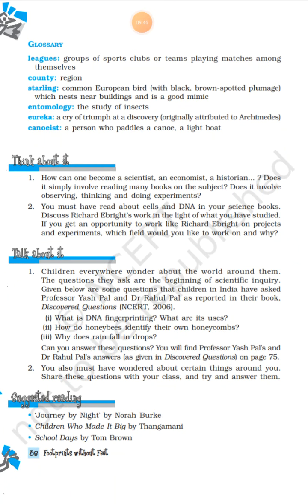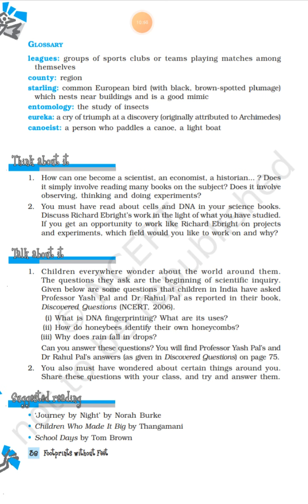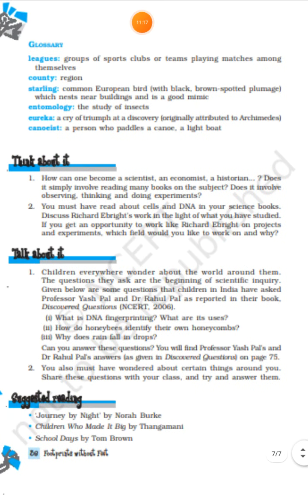5 December English Class10